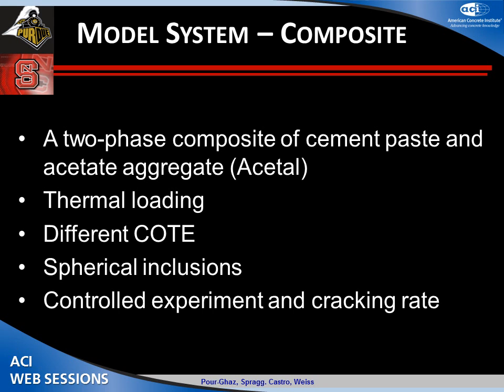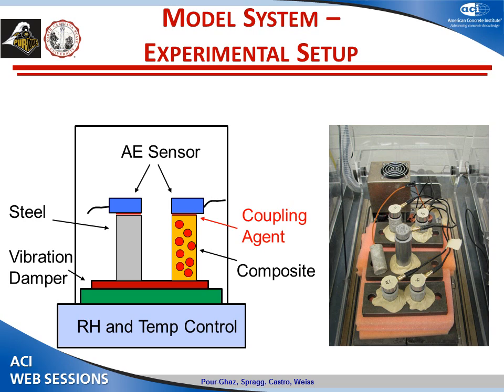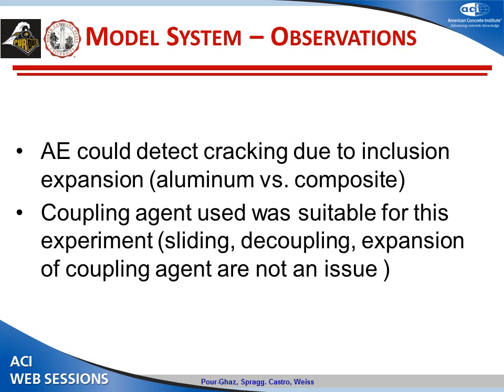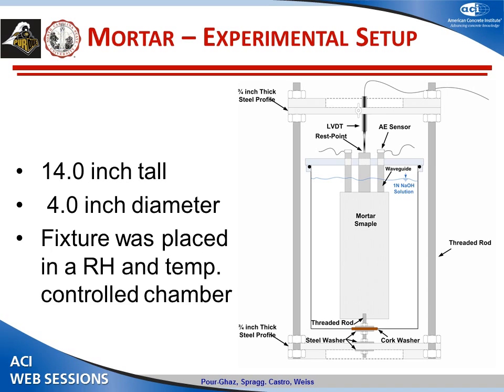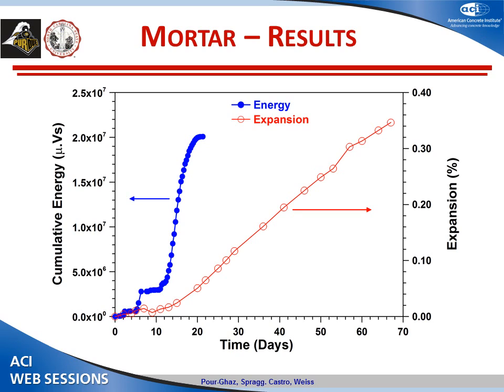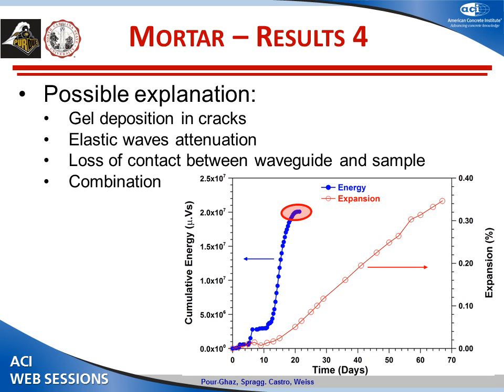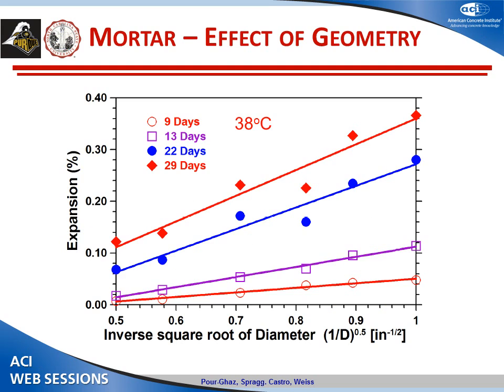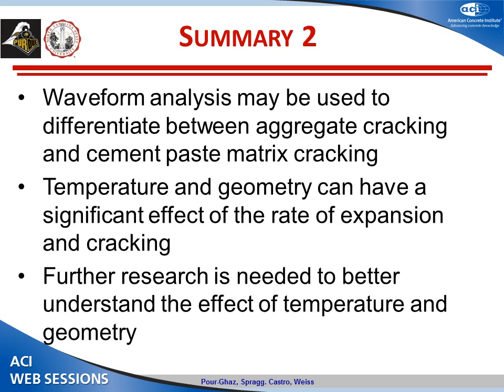Can Acoustic Emission Detect Alkali Silica Reaction Earlier than Other Tests?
The requirements for an ideal ASR test method are that it should
be rapid, reliable, and capable of determining the influence of
aggregate reactivity, alkali availability, and exposure conditions.
None of the currently available or commonly used methods meet
all of these criteria. The current approach of ASR testing and the
mitigation of the damaging effects of ASR depends heavily on
accelerated mortar-bar methods and the formulation of prescriptive
mixture designs.

While this approach has resulted in significant advances that
avoid damaging ASR in structures, it was found to be insufficient
in some cases. The concrete prism test has been considered to be
the best index for field performance, but the test duration
imposes a major drawback. There is growing demand for a rapid,
reliable ASR test method. The recent advances in understanding
current test methods and new test methods and approaches to test
method development will be presented. The use of nondestructive
evaluation (NDE) as a tool to better understand test results will
also be highlighted.

Although the main chemical reactions that result in deleterious
ASR are well known, the mechanisms by which supplementary
cementitious materials mitigate ASR are not well understood. An
improved understanding of the way mitigation techniques can
control ASR will be presented. The results of long-term exposure
of concrete with ASR mitigation techniques will also be discussed.